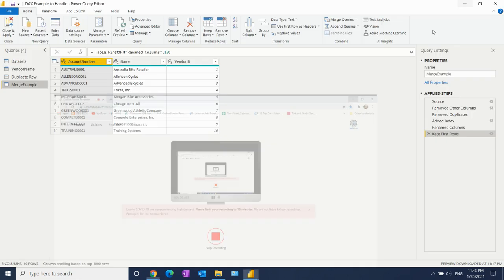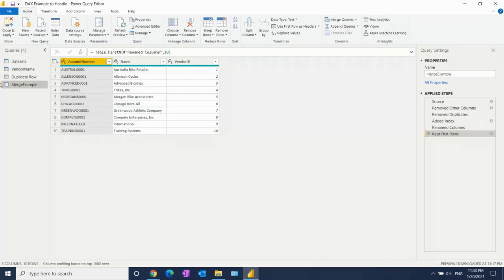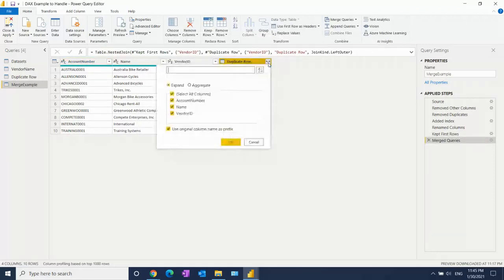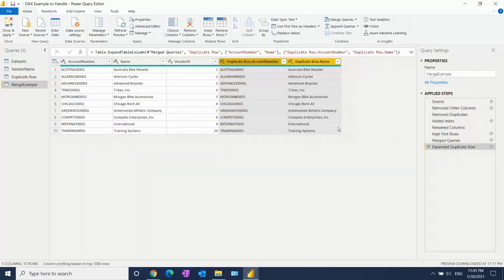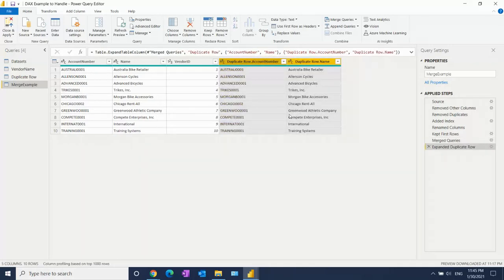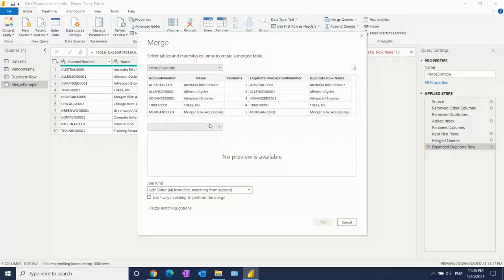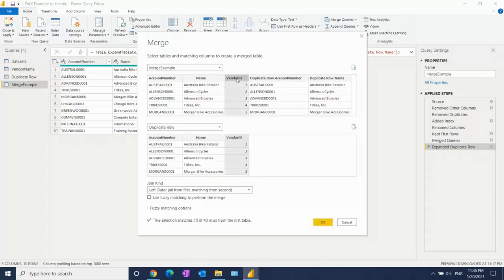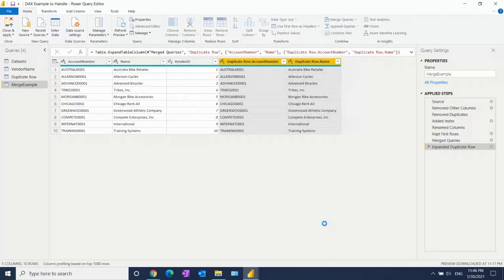How to Merge Columns in Power BI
beginner for power bi,
Power BI Training For Beginners,
Free Microsoft Power BI Tutorial,
Can a beginner learn Power BI,
Powerbi dashboard,